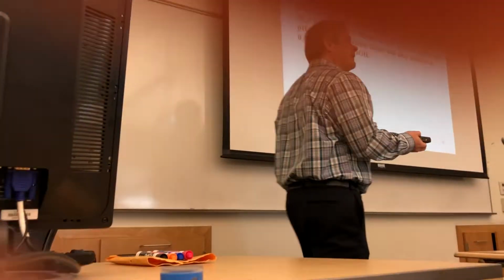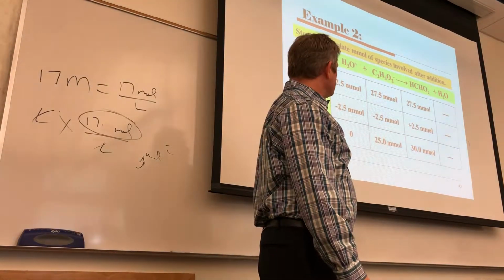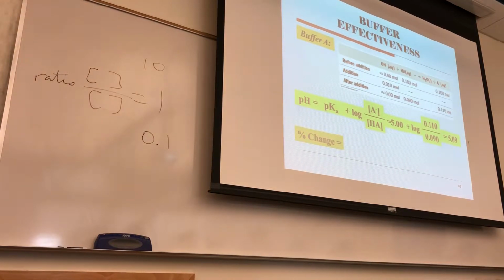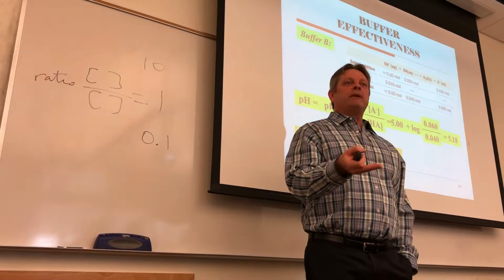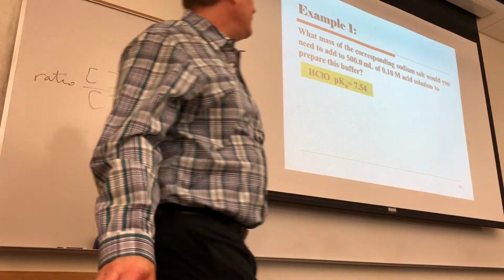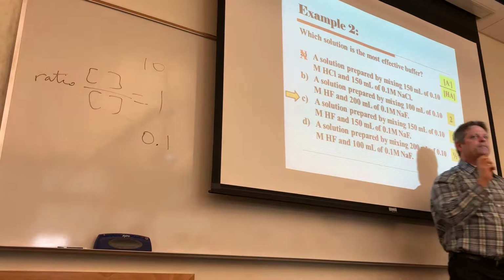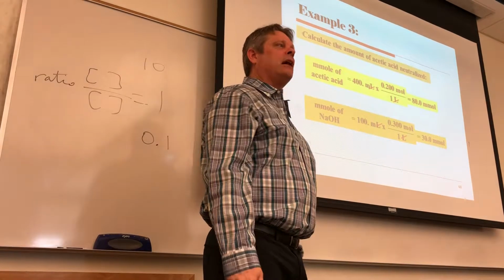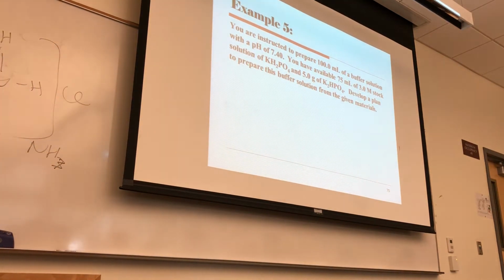April 24 Lecture Chem 102